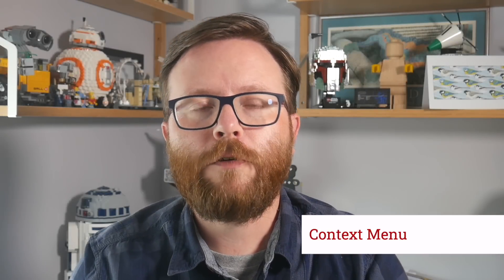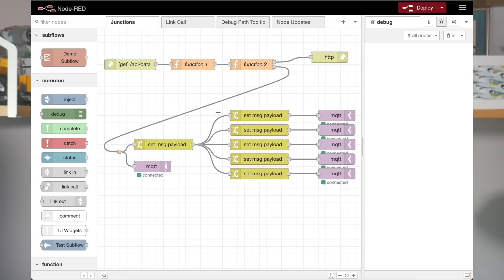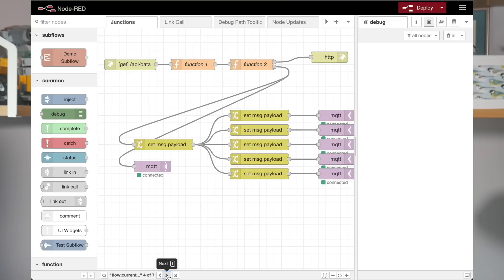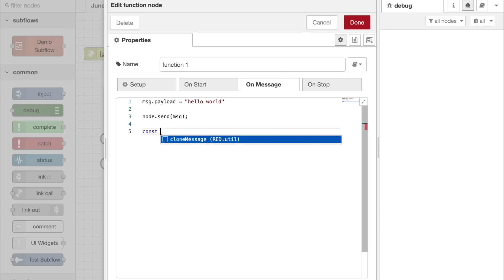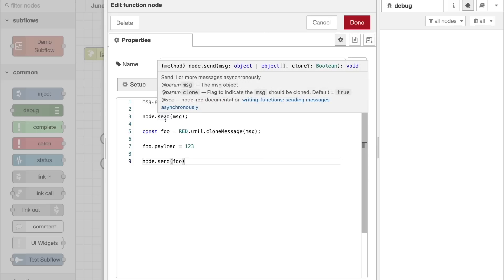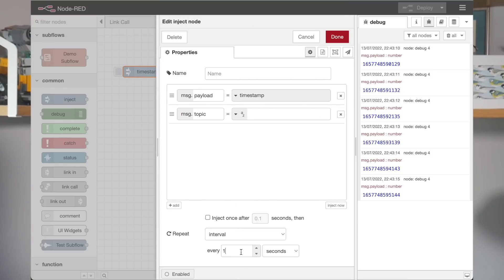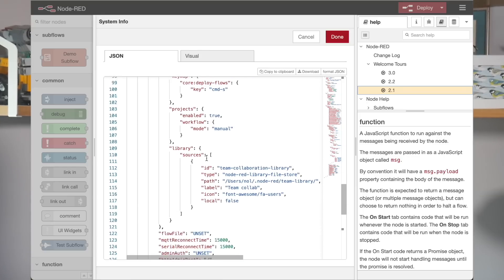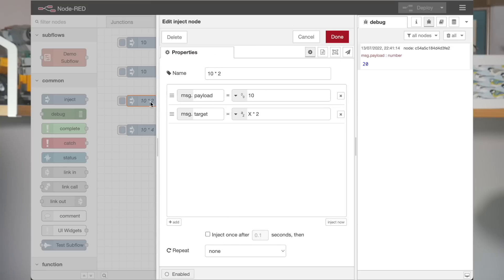What's new in Node-RED 3.0